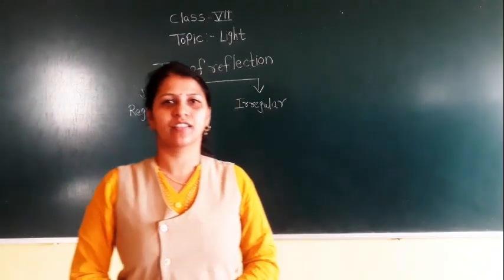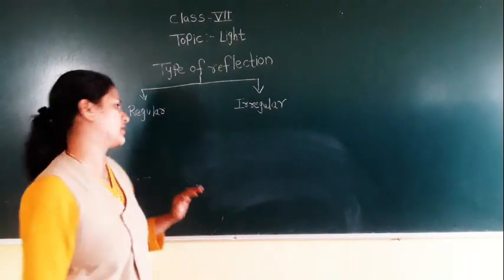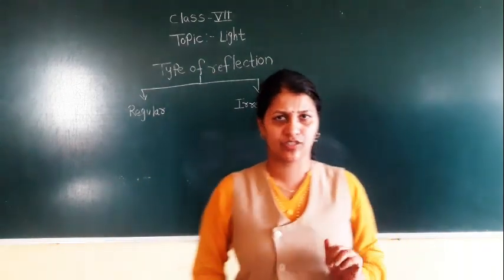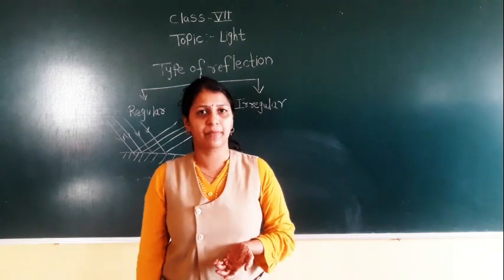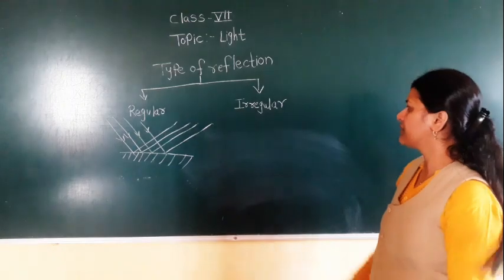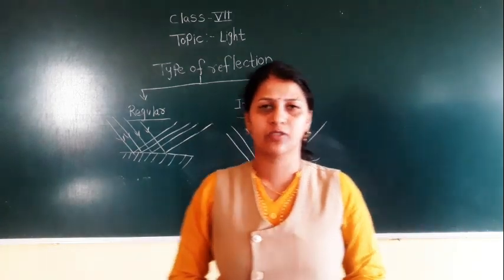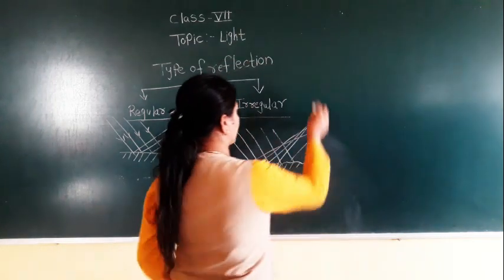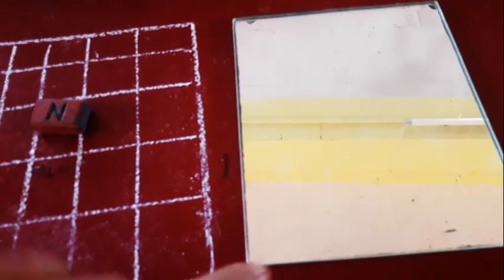Class 7 Light